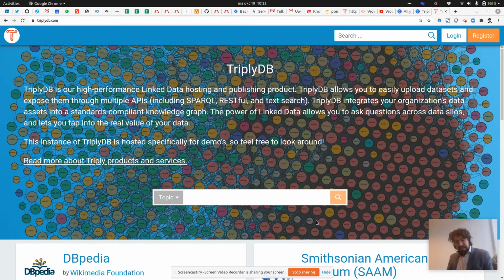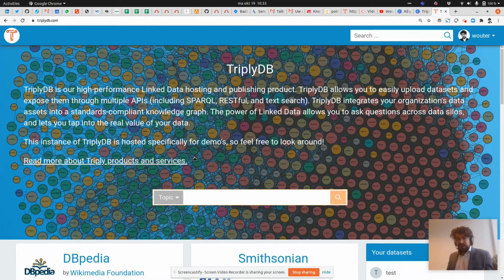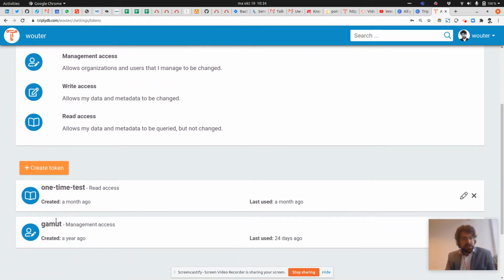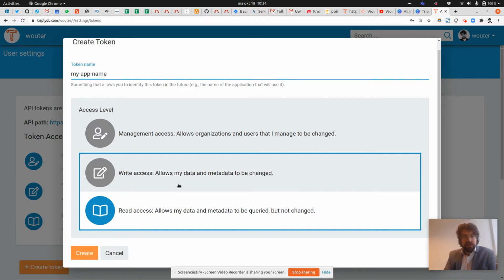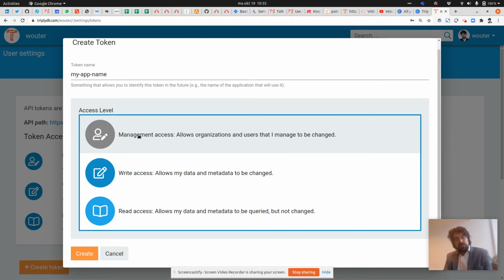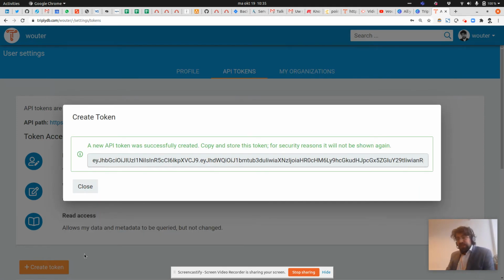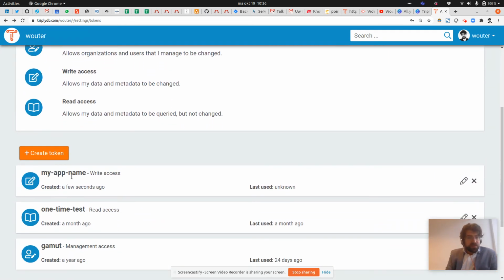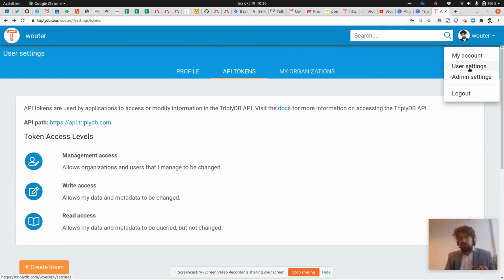TriplyDB HowTo: API Tokens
This video shows how you can create API Tokens in TriplyDB.

API Tokens are used to automate database tasks from scripts.